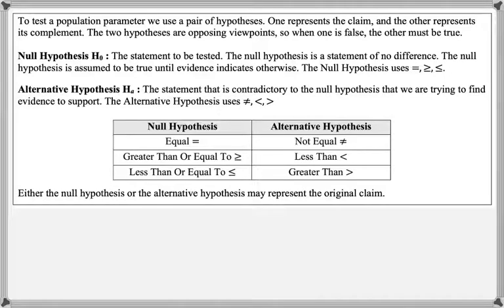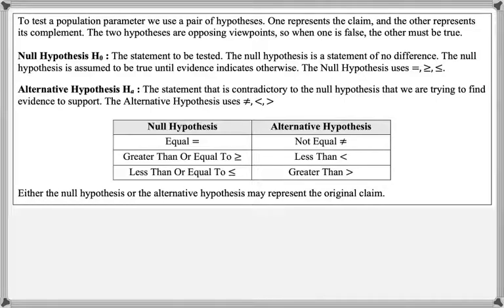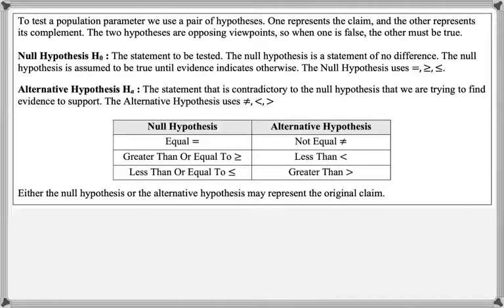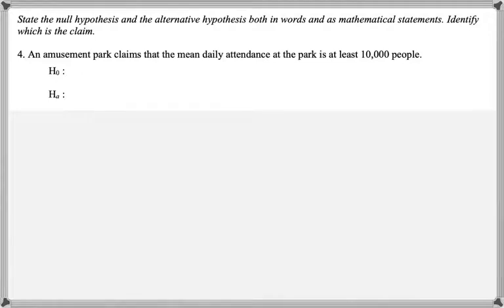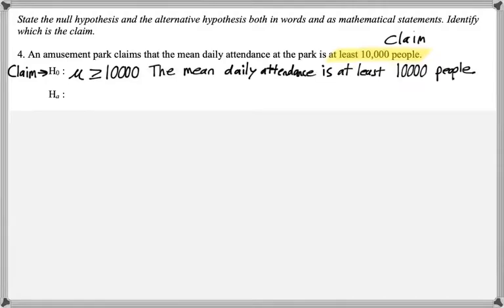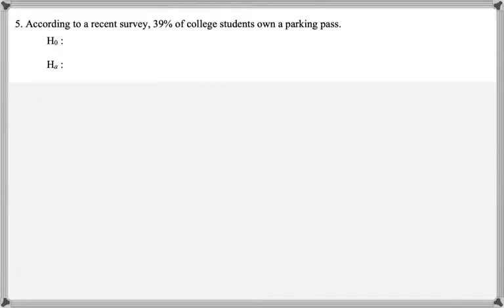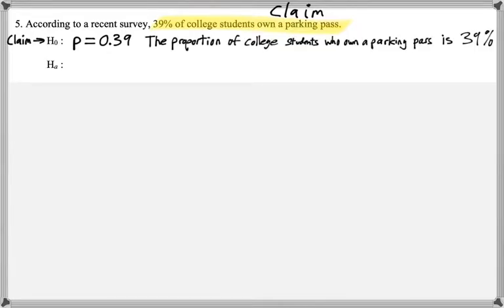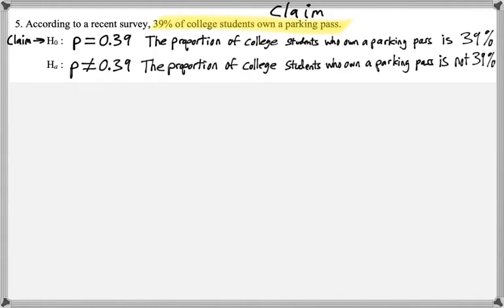Math 209 : 9.1 #4, #5 (Statistics Tutorial : Hypothesis Testing - Null VS Alternative Hypothesis)